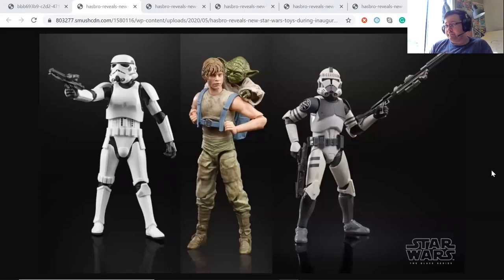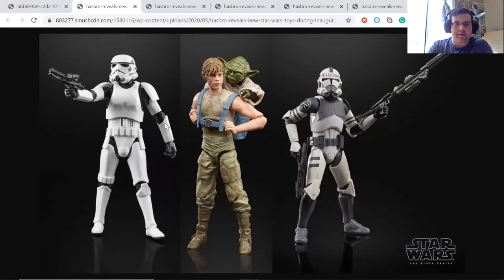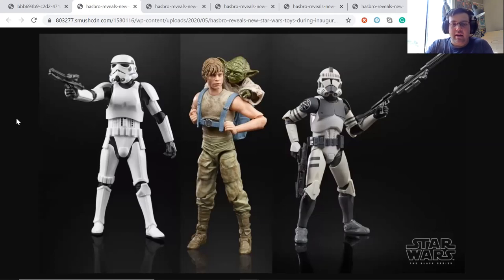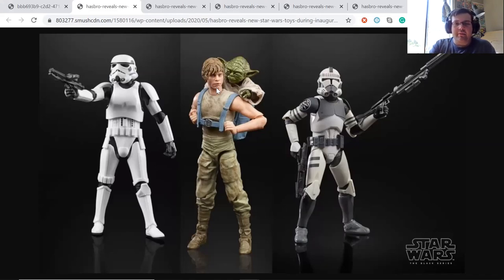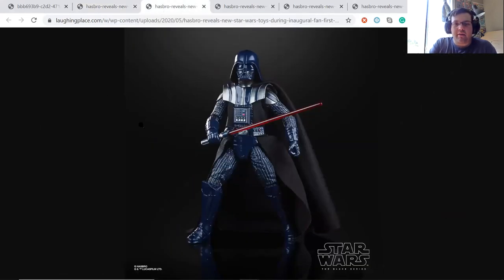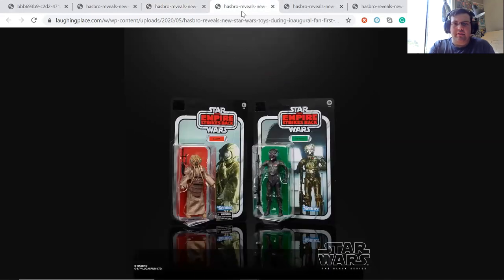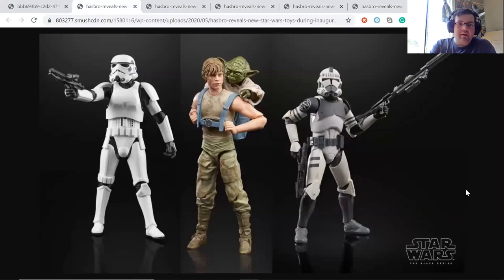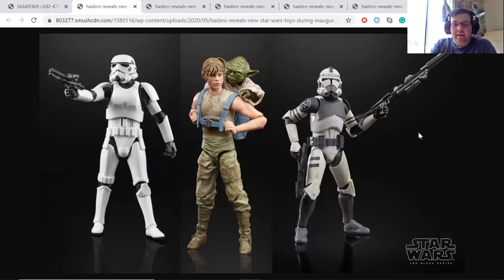New Star Wars Black Series Stormtrooper, Clone Trooper, and Luke Skywalker/Yoda!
Hasbro has announced some cool new figures including an updated Stormtrooper, Dagobah Luke Skywalker, and Clone Trooper!